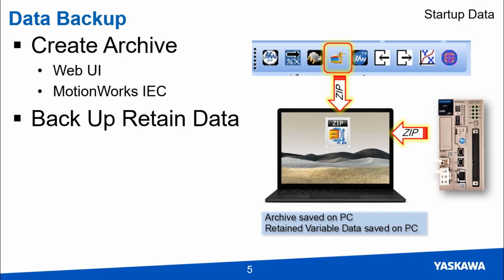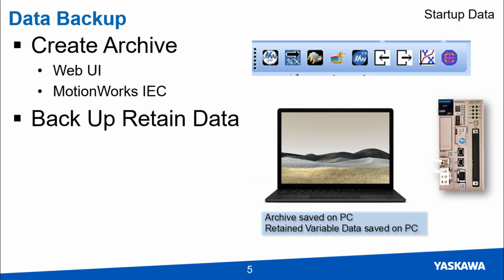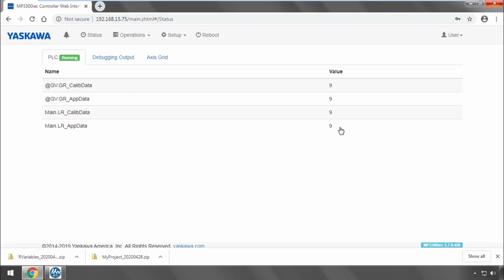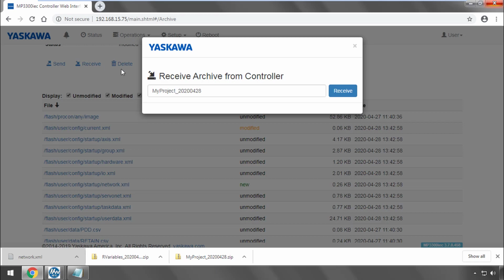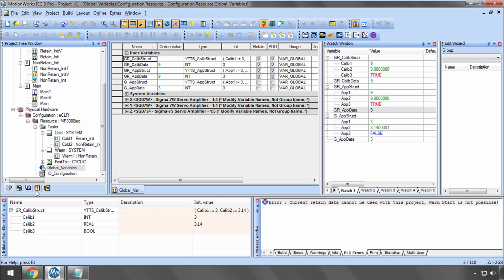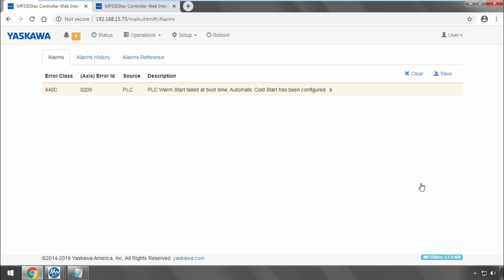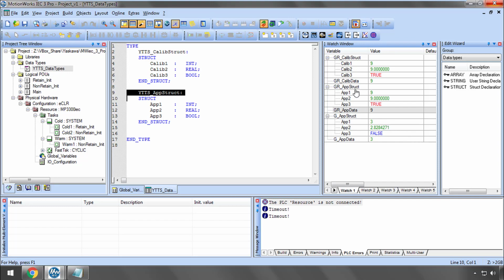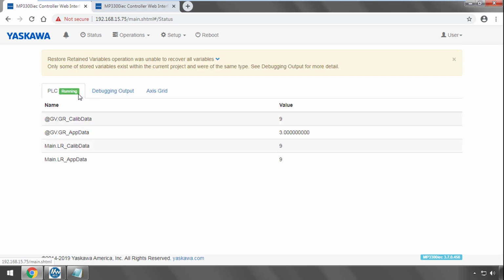Controller Startup (MotionWorks IEC Feature Spotlight)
This eLM demonstrates and explains controller startup using the archive, retain variable data, IP address, warm start, auto and manual cold start.

This eLM is also available on the Yaskawa America, Inc. - Drives & Motion Division learning management system, "Learn with Yaskawa".   Keyword: eLM.MotionWorksIEC.32.MWIEC3_Startup